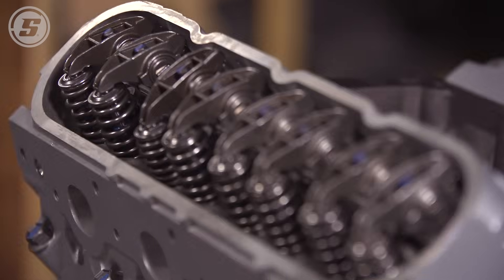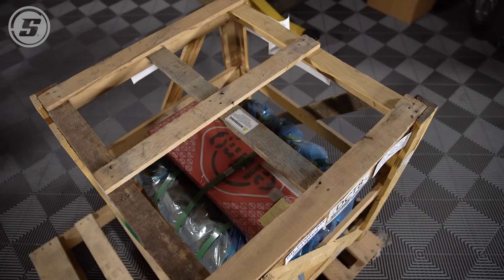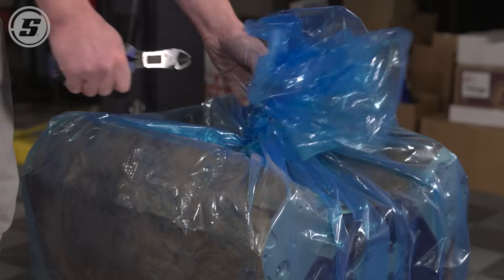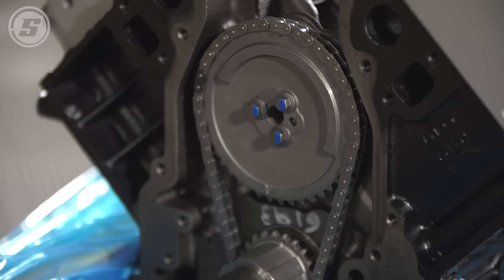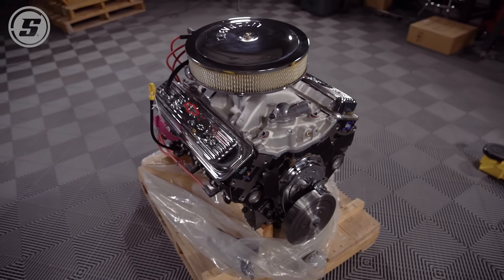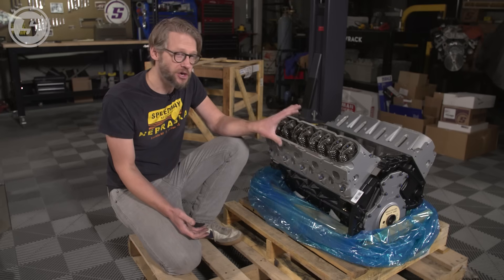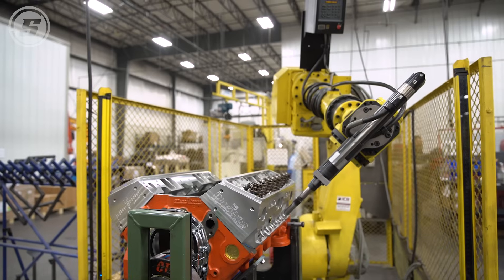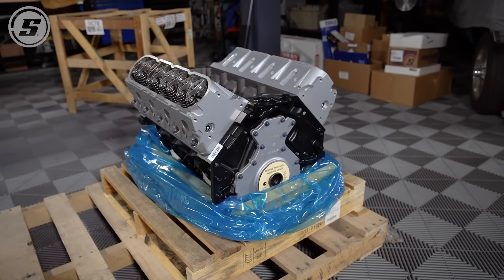Long Block VS Short | What Comes With a Crate Motor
Today we’re going to unbox a crate engine and walk through all the things to consider when buying a crate engine. We’ll cover common topics like longblock vs shortblock, the differences between them, and whether it’s worth buying a remanufactured engine.

It may not seem like it, but crate engines are almost always cheaper than rebuilding your own engine part by part when you look at the grand total. This is because crate engines are manufactured on an assembly line where they’re being produced at a wide scale. For your rebuild, the costs of machine work, assembly, and parts will add up to a larger amount in the long run.

00:00 - Introduction
00:08 - What is a Crate Motor?
00:51 - What Does a Crate Motor Come With?
01:13 - What is a Long Block?
01:35 - What is a Short Block Engine?
01:47 - What is a Fully Dressed Crate Engine?
02:07 - Are Crate Motors Worth it? | Crate Motor Cost VS Engine Rebuild Cost